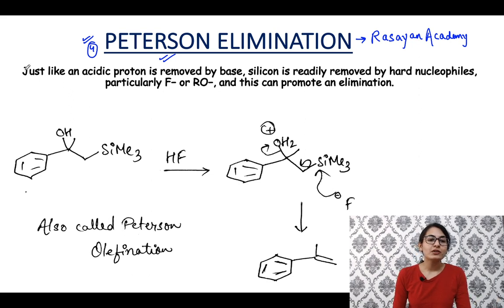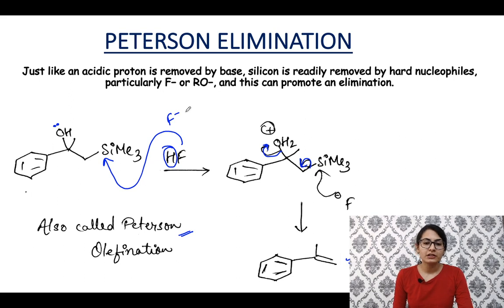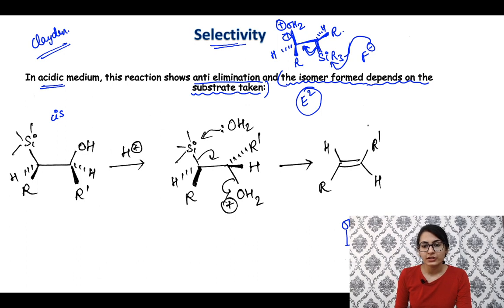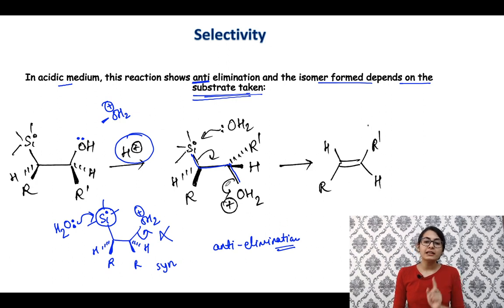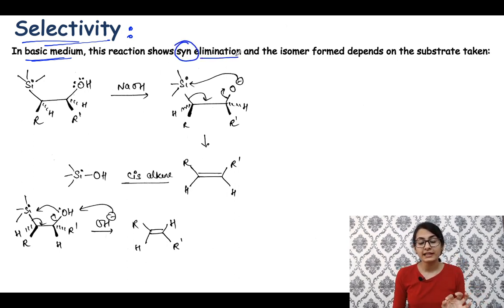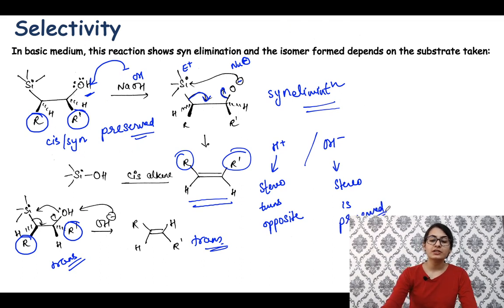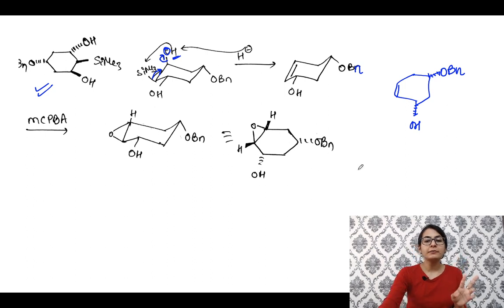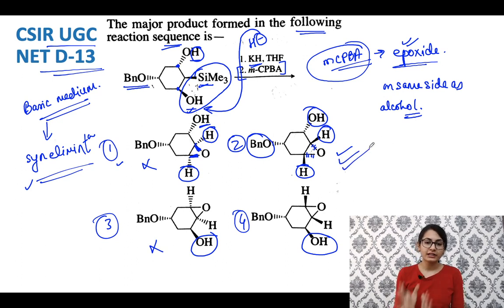100 Name Reactions (Video-004) - Peterson Elimination Reaction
This video is the first in the series of organic name reactions. I've decided to make 100 name reactions videos and i hope it will be helpful for all chemistry students of B.Sc/M.Sc or competitive exam aspirants for CSIR NET, GATE, IIT JAM, TIFR, BARC. More such videos are coming up!